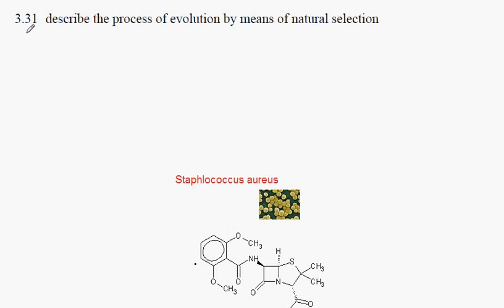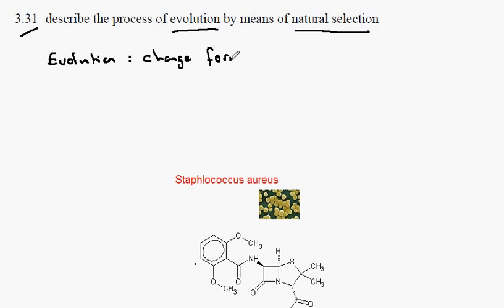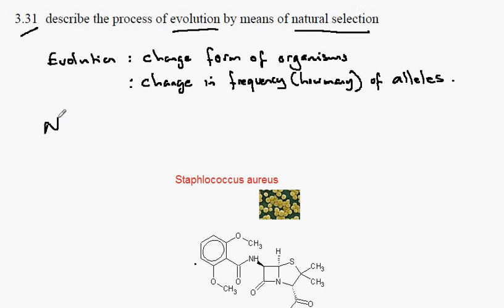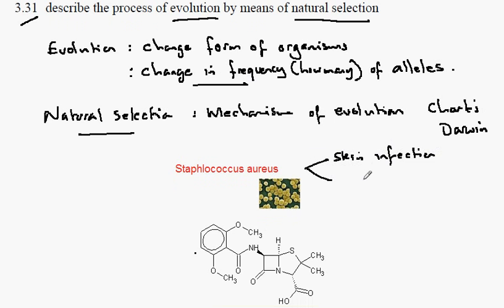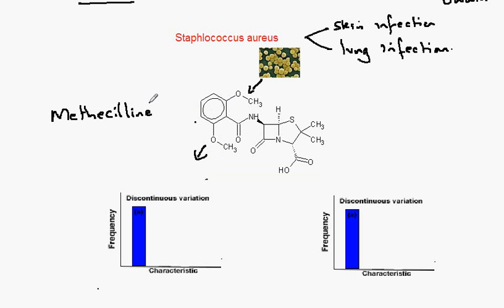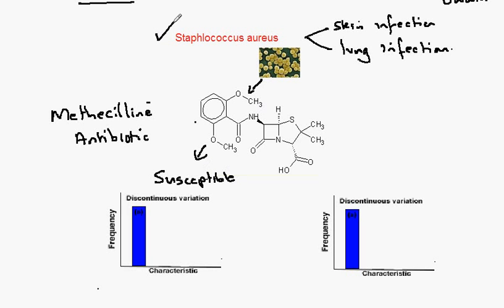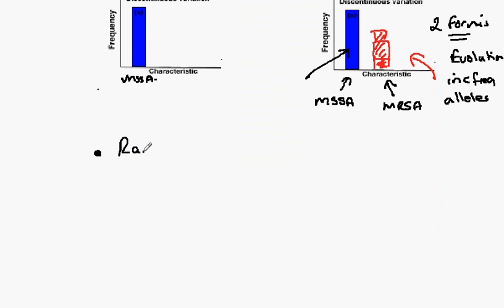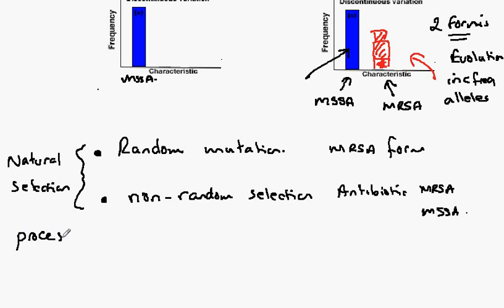3.38 Natural Selection and Evolution